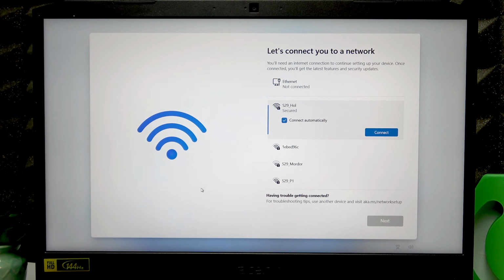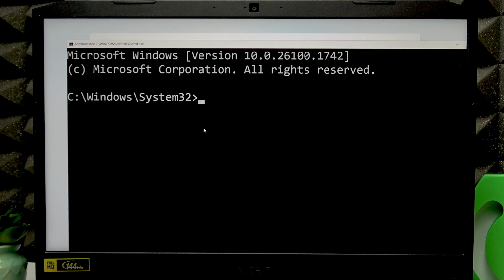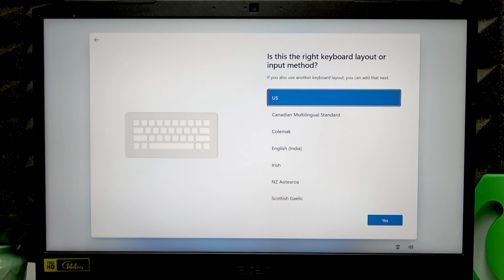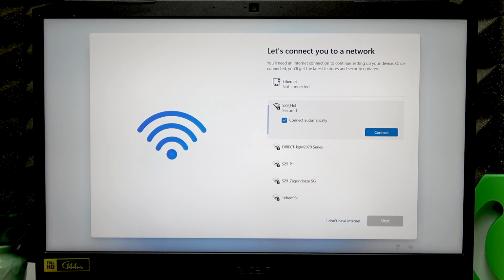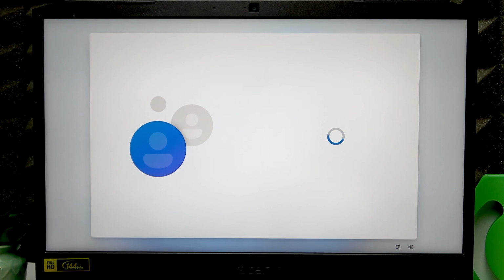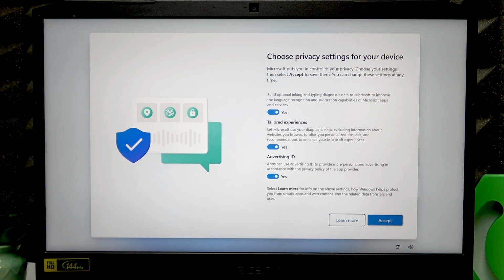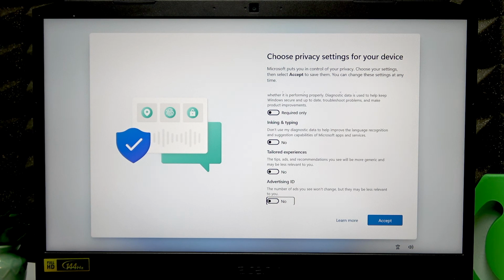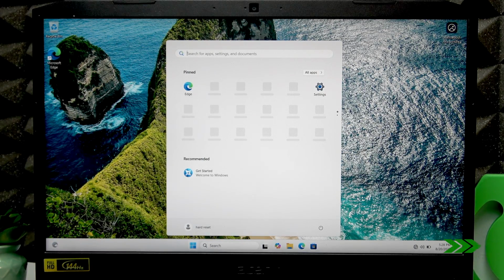ACER Nitro 5 – First Setup Without Microsoft Account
Setting up your ACER Nitro 5 for the first time and want to skip using a Microsoft account? In this video, we show you step-by-step how to complete the initial setup on your ACER Nitro 5 without signing in or creating a Microsoft account. Learn how to bypass the Microsoft login, choose your region and keyboard layout, set up a local user, and adjust privacy settings—all without connecting to Wi-Fi or using an online account. This method helps you keep your setup offline and gives you more control over your Windows experience on the ACER Nitro 5.

How to set up ACER Nitro 5 without a Microsoft account?
How to skip Microsoft login during ACER Nitro 5 setup?
Where is the option to create a local account on ACER Nitro 5?

0:00 Introduction
0:07 Disconnecting from Wi-Fi and preparing for offline setup
0:30 Opening CMD and entering bypass command
1:04 Restarting and starting Windows setup
1:13 Selecting region and keyboard layout
1:39 Skipping network connection
1:53 Creating a local user account
2:16 Setting up privacy options
2:43 Completing the setup process